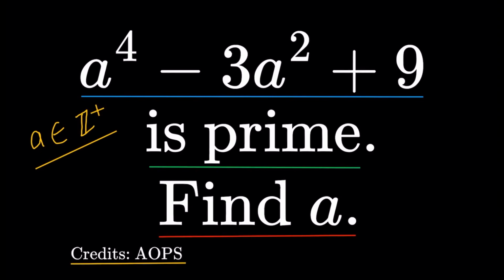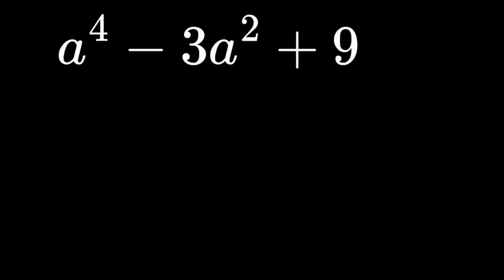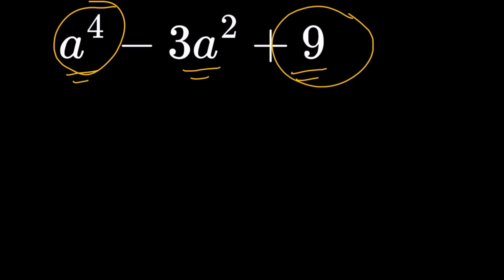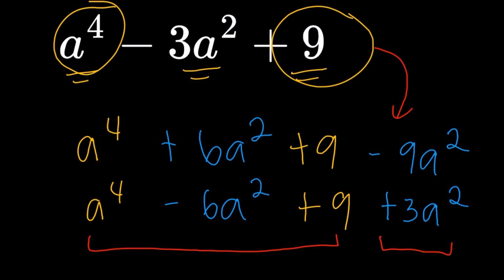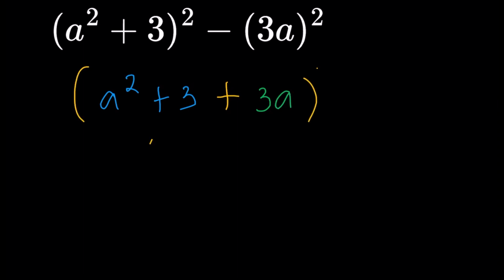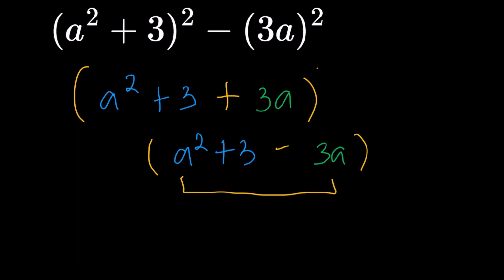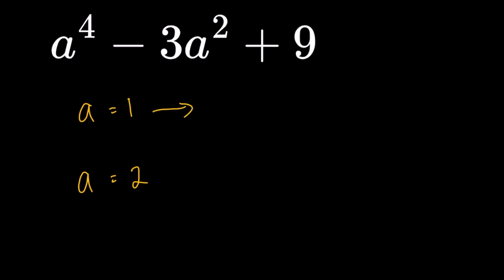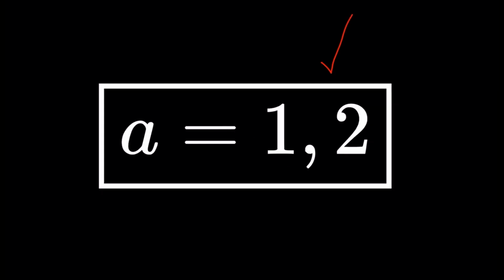Factoring (ft. Completing the Square) || High School Math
[Find all positive integers a such that a^4 - 3a^2 + 9 is a prime number.]